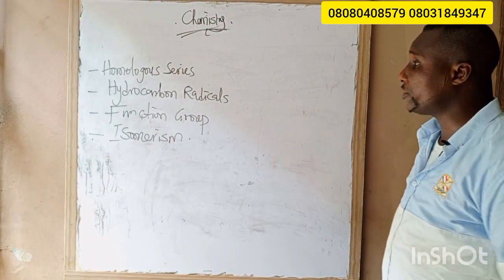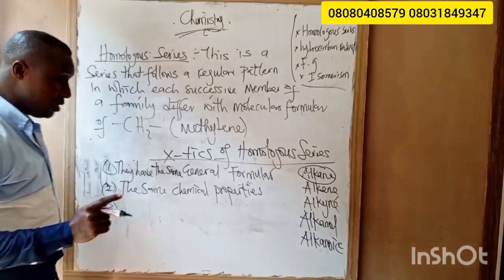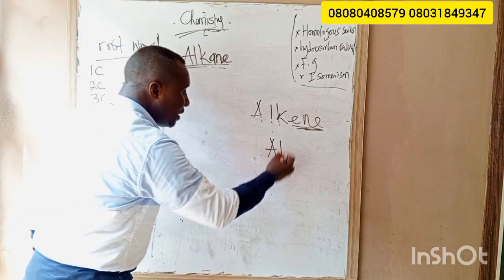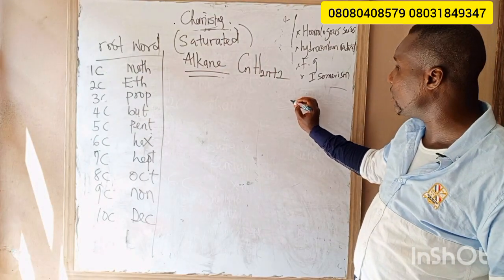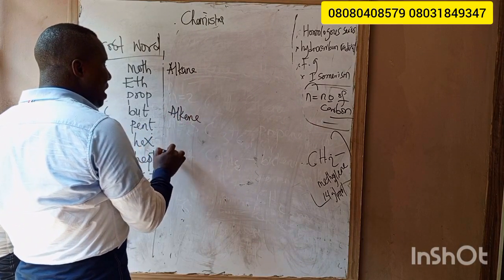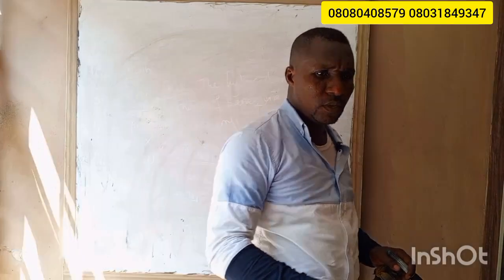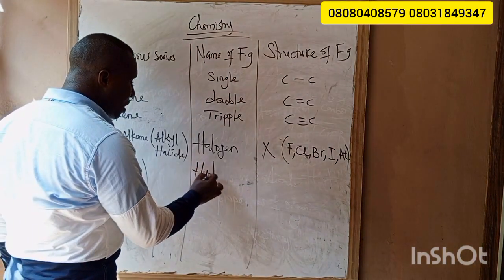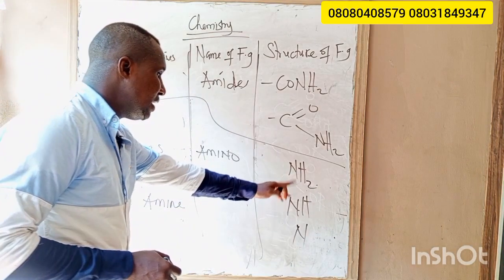ORGANIC CHEMISTRY 2 | Homologous series| Hydrocarbon Radicals| Functional groups